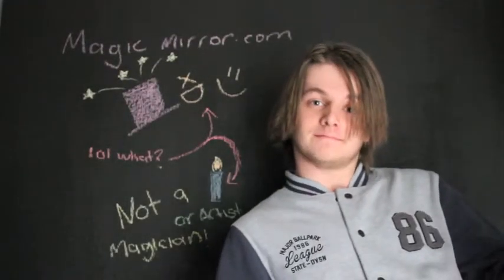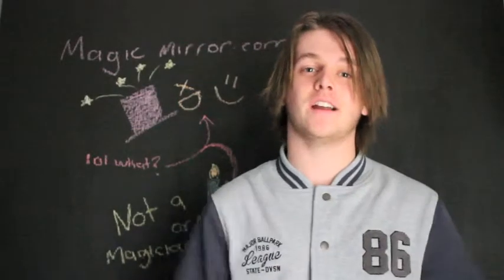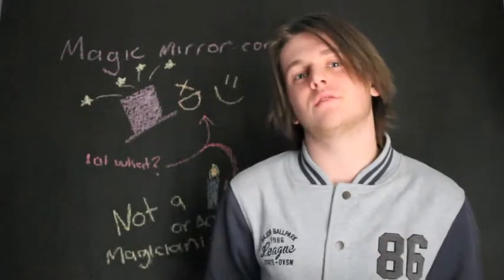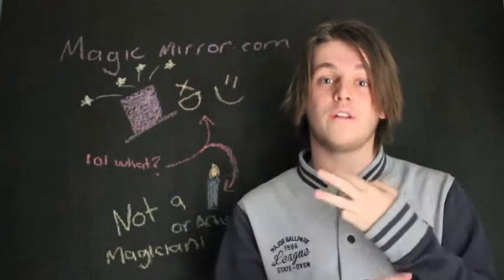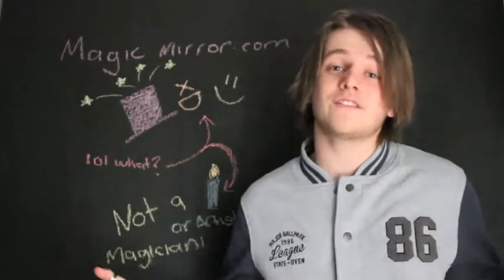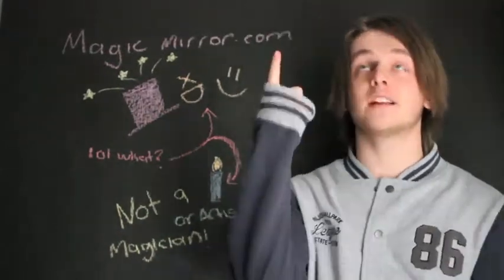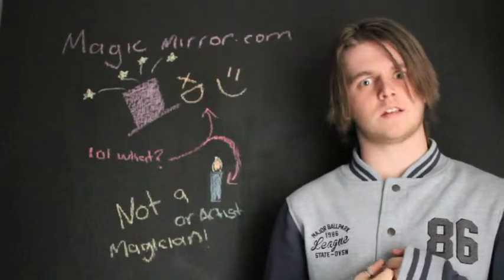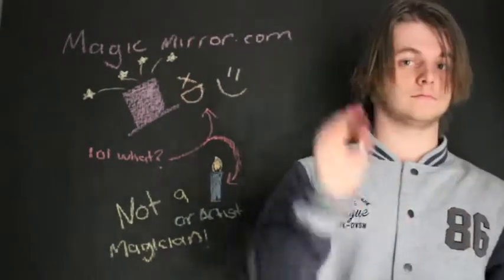Welcome to MagicMirror.com